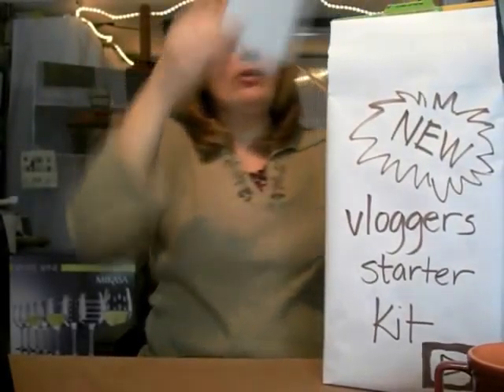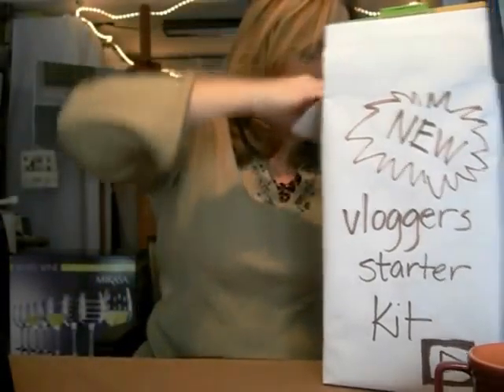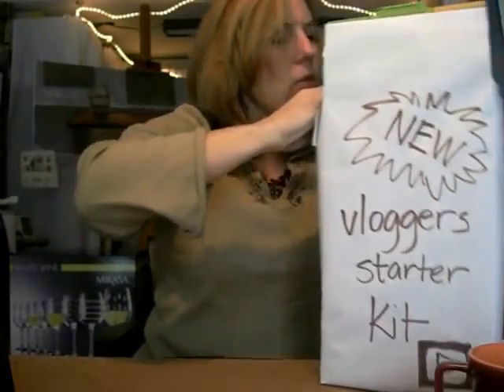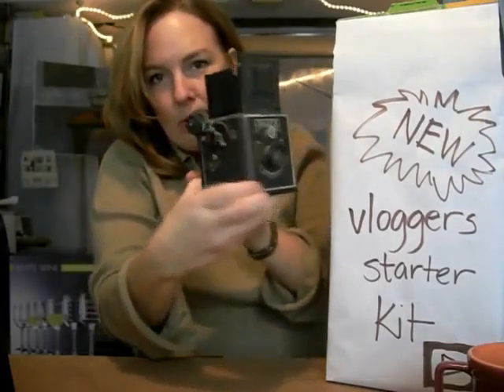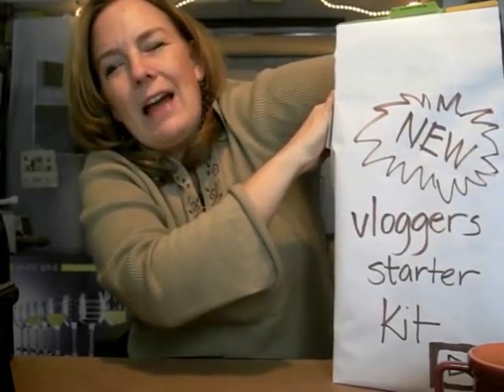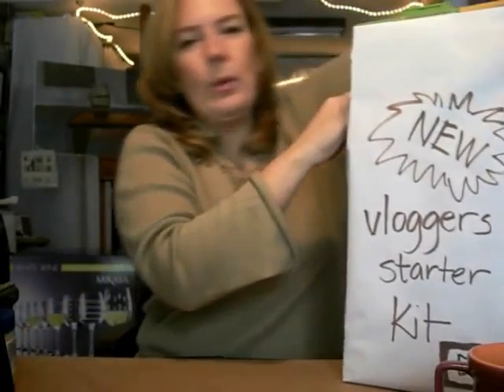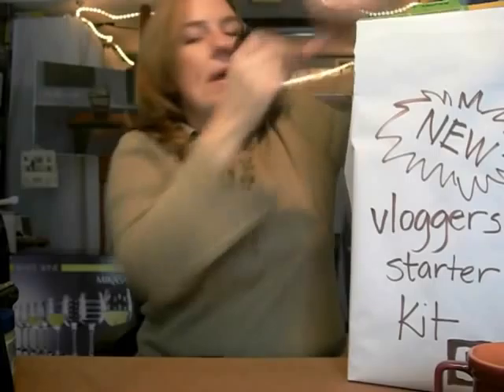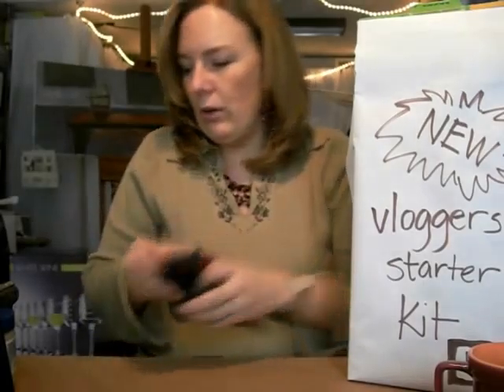Beginning Vloggers Starter Kit: Fun and Fine Art with Mary Jennings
With vlogging becoming a common part of our internet lifestyle, Mary takes time make a starter kit and have fun with it.  Get your real life information in a FREE online ebook written by Kato Hammond on the profits you can make from vlogging.